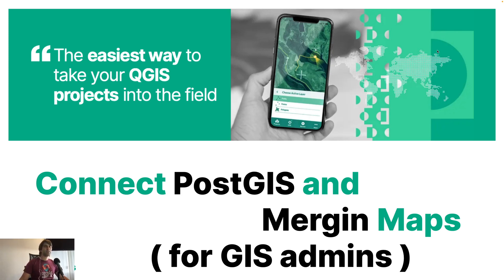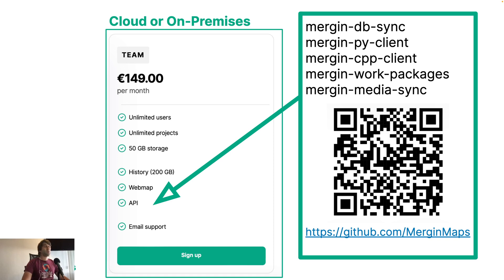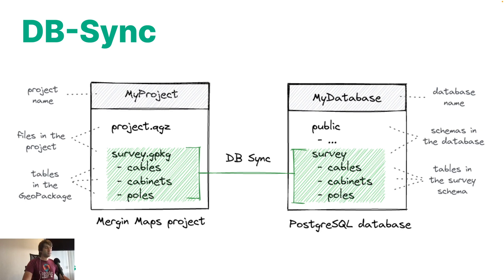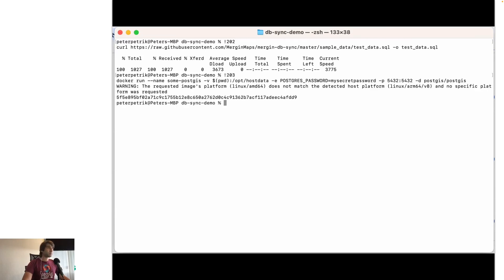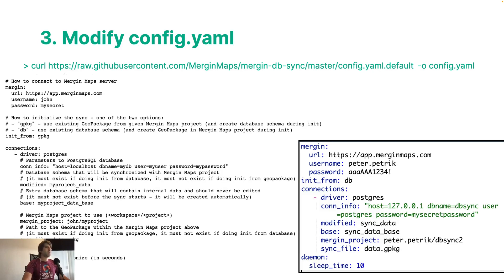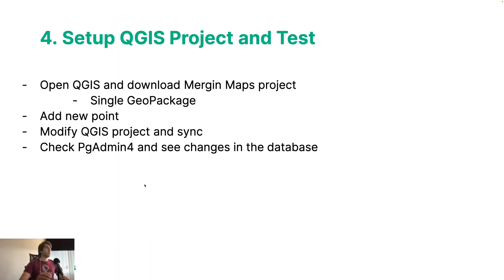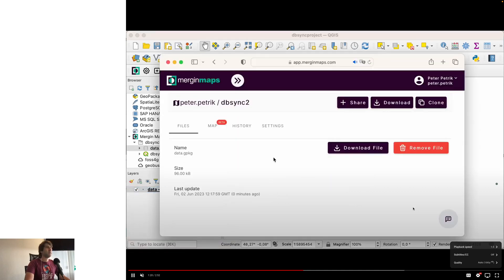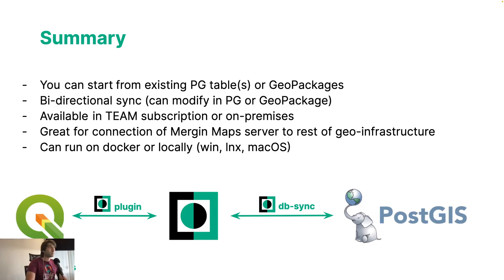How to connect PostGIS and Mergin Maps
See how you can leverage Mergin Maps platform API to sync between QGIS and PostgreSQL/PostGIS database by Mergin-DB-Sync tool.

- docker run --name some-postgis -v $(pwd):/opt/hostdata -e POSTGRES_PASSWORD=mysecretpassword -p 5432:5432 -d postgis/postgis
- docker exec -ti some-postgis psql -U postgres -c "CREATE DATABASE dbsync OWNER postgres"
- docker exec -ti some-postgis psql -U postgres -d dbsync -c "CREATE EXTENSION postgis;"
- docker exec -ti some-postgis psql -U postgres -d dbsync -f /opt/hostdata/test_data.sql

- cat config.yaml

  username: REPLACE_your_username
  password: REPLACE_your_password
init_from: db
connections:
   - driver: postgres
     conn_info: "host=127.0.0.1 dbname=dbsync user=postgres password=mysecretpassword"
     modified: sync_data
     base: sync_data_base
     mergin_project: REPLACE_your_workspace/REPLACE_your_project_name
     sync_file: data.gpkg
daemon:
  sleep_time: 10

3) create blank project on app.merginmaps.com

4) start deamon
- docker run --name mergin_db_sync -it  --network="host" -v $(pwd):/settings  lutraconsulting/mergin-db-sync:latest /settings/config.yaml